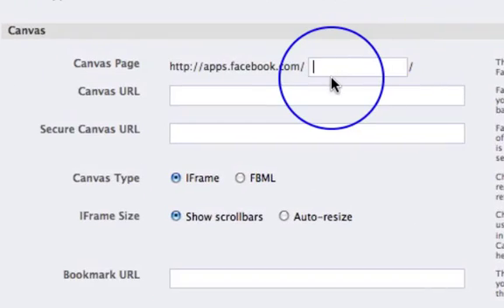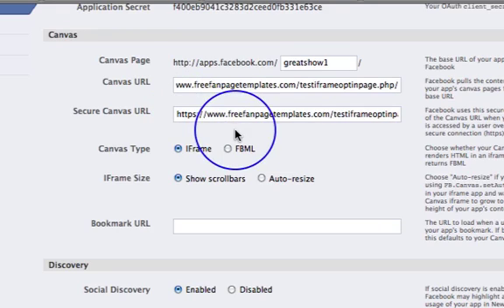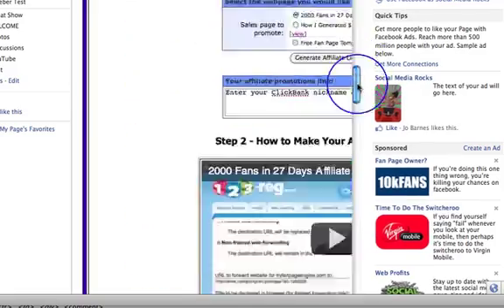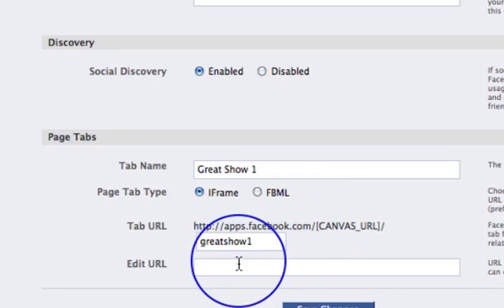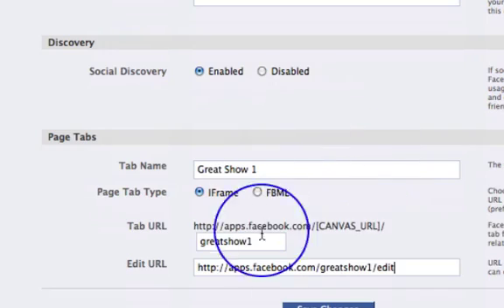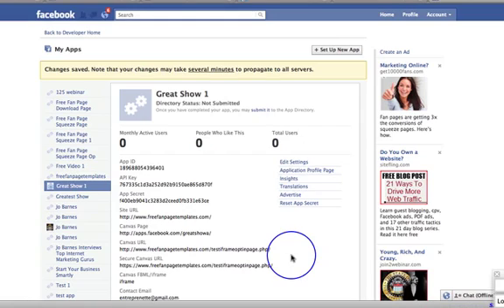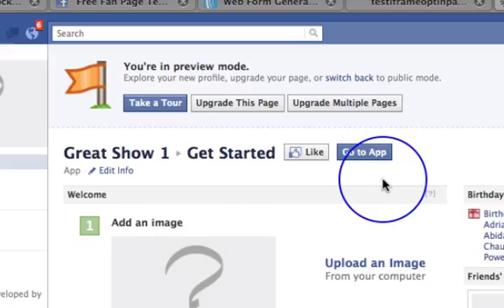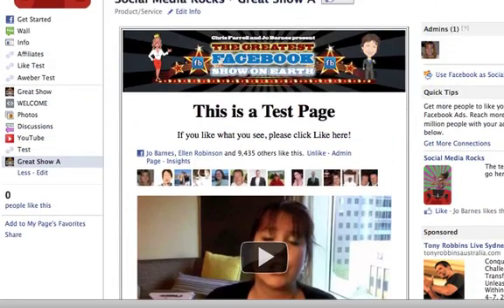IFrames on Facebook - Part 3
Facebook expert Jo Barnes shows how to create a welcome page in facebook using iframes.

To get your FREE iframe templates click the link above!